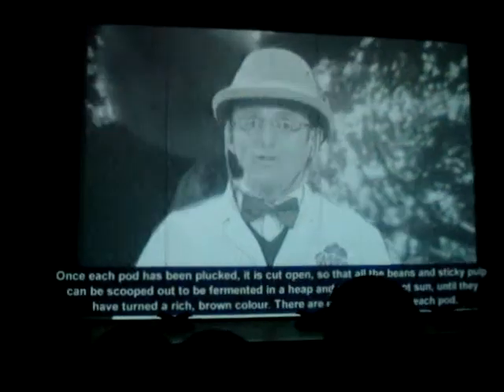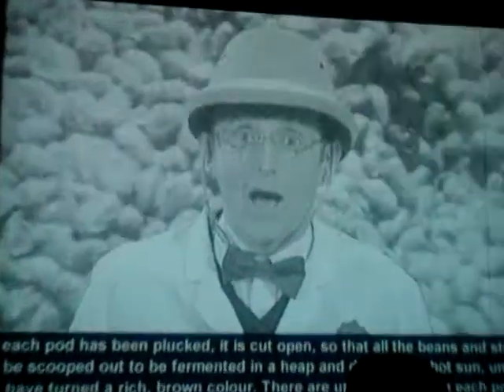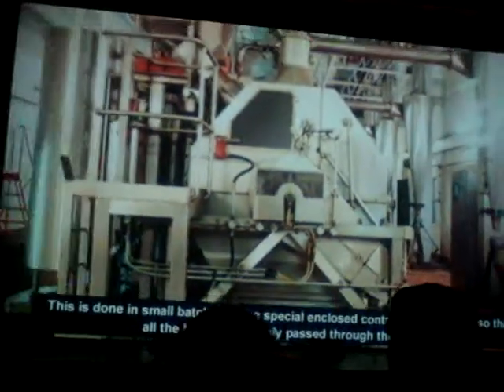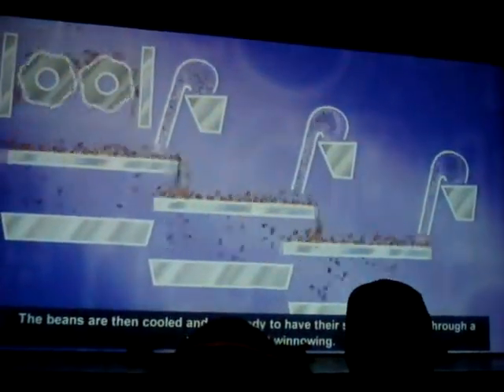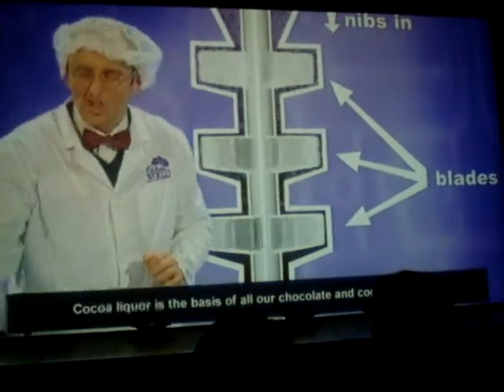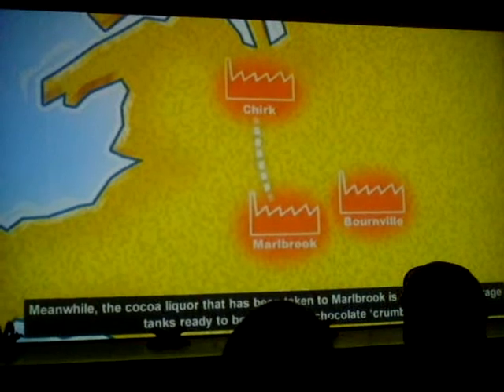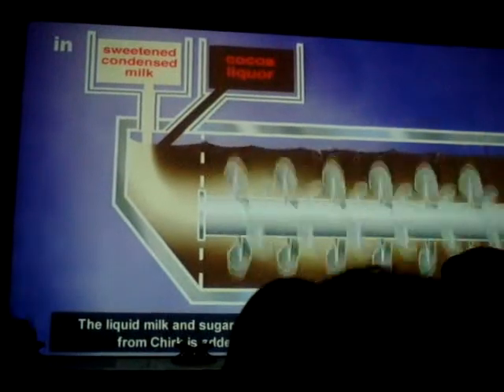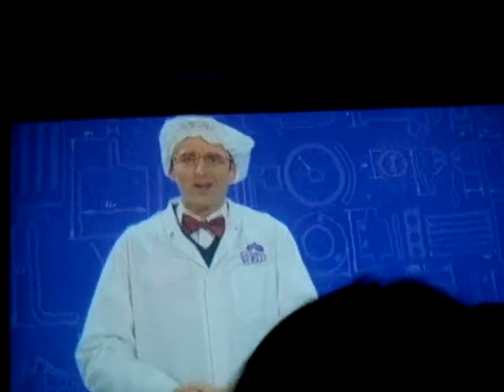how choclate cadbury is made. cadbury world birmingham